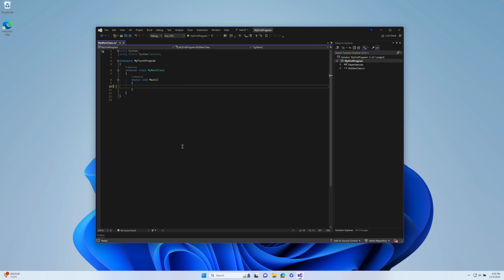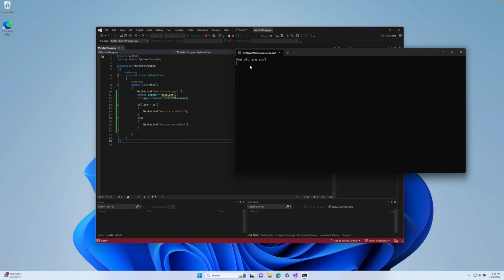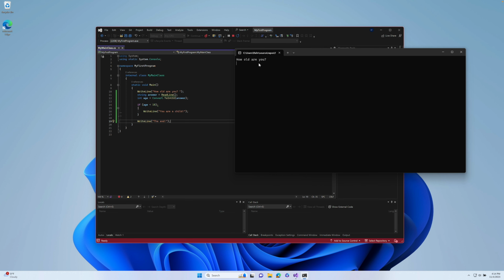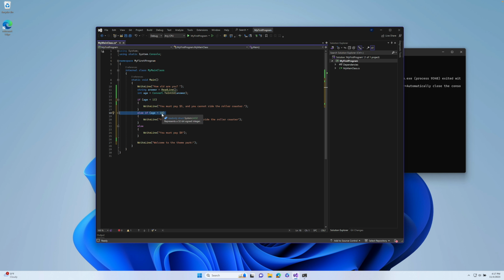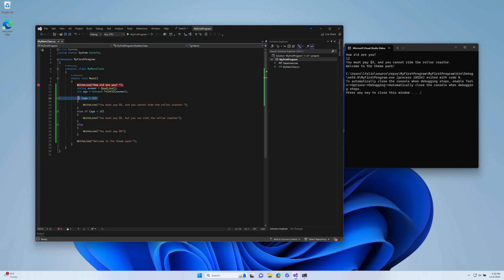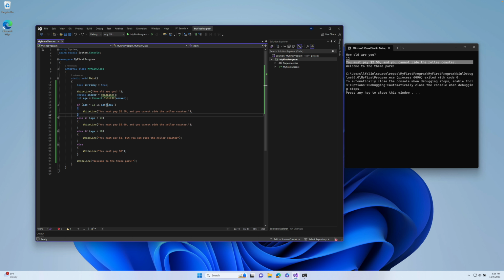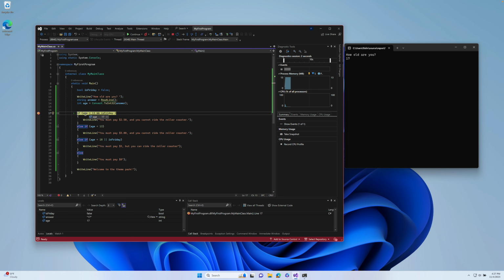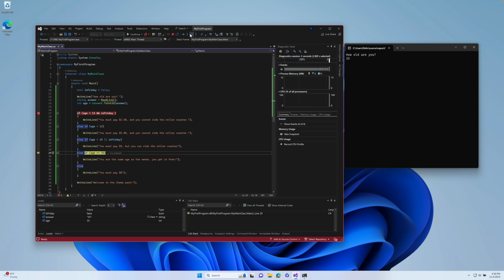ITSS 131 Week 03 - If Statements